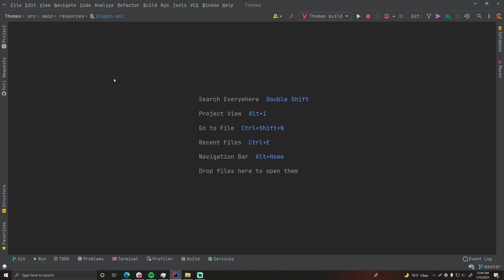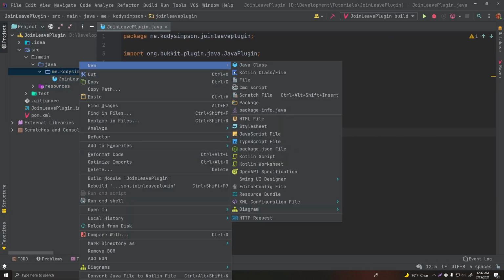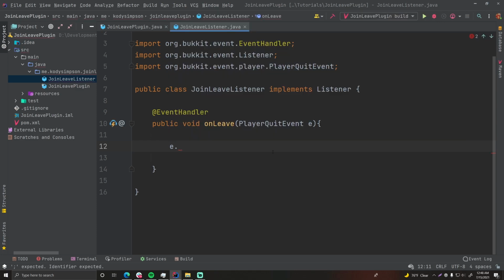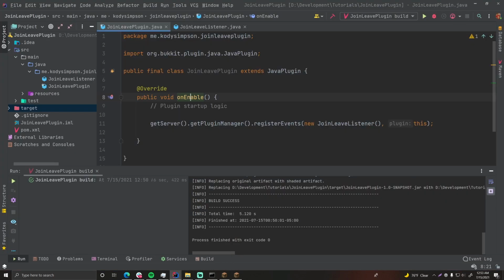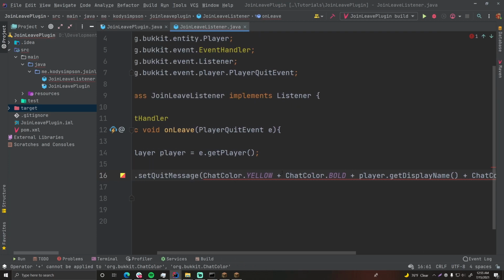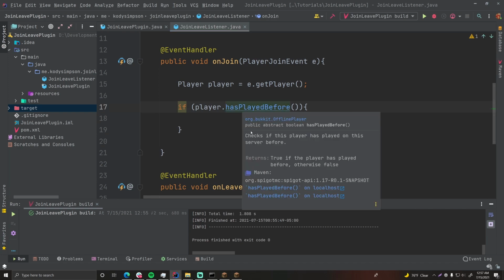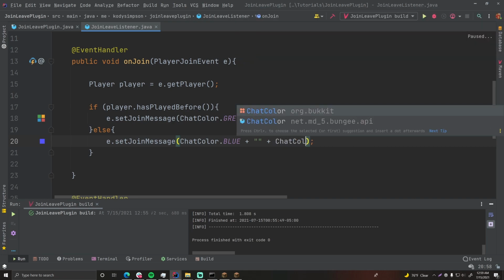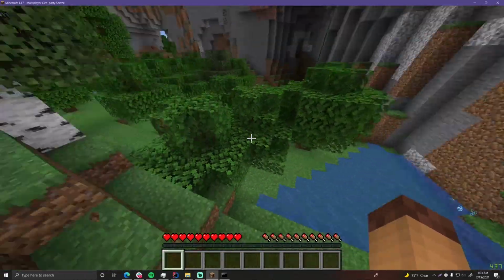Spigot Plugin Development - 4 - Join and Leave Messages Plugin & Chat Color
In this episode of the Spigot MC Plugin series, you make your first fully coded plugin. This is a plugin that has custom join and leave messages, with the join message changing depending on whether they have been on the server before. This is to solidify what has been learned in the previous videos.